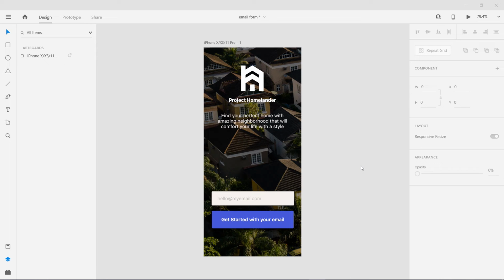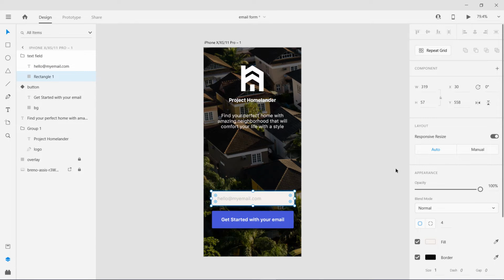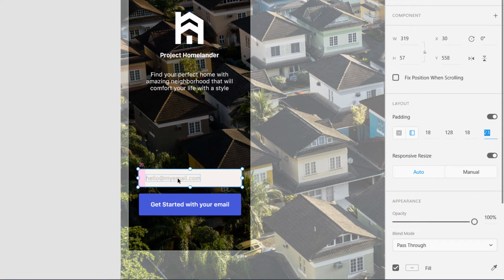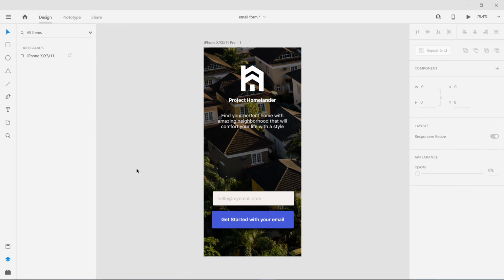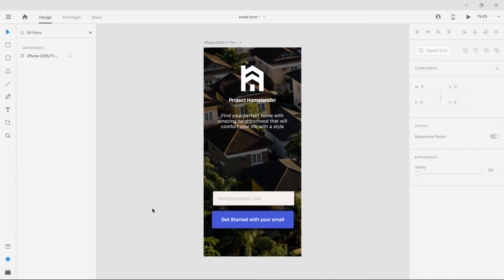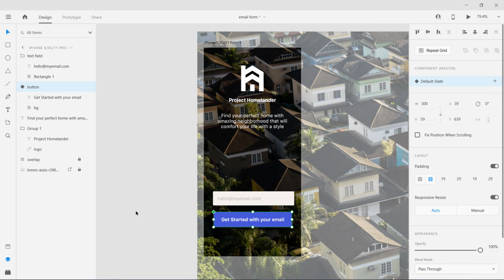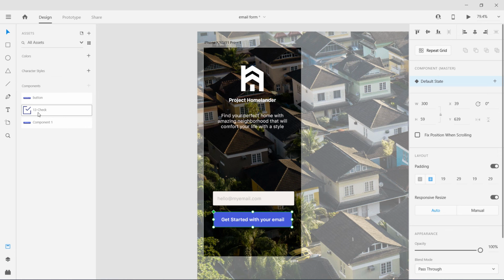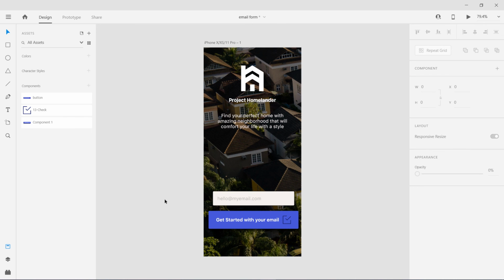Auto Padding on Buttons in Adobe XD ► Auto Aware Layout and Auto adjustable buttons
In this Video, you will learn how to use Adobe XD new Padding feature in Layout section and how it applies automatic padding around buttons and other elements and uses auto aware layout to adjust your buttons.
How changing text on a button automatically adjusts its size

17+ Pro UI UX Design Course bundle for $99 (Biannual)